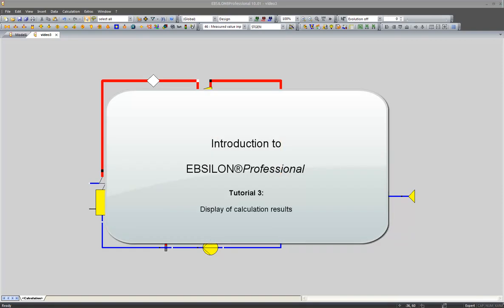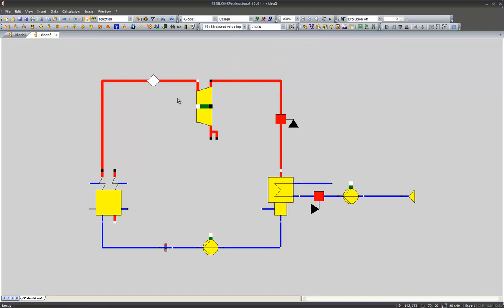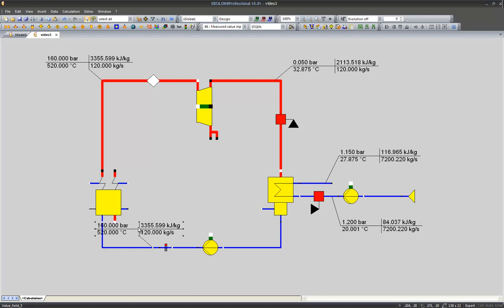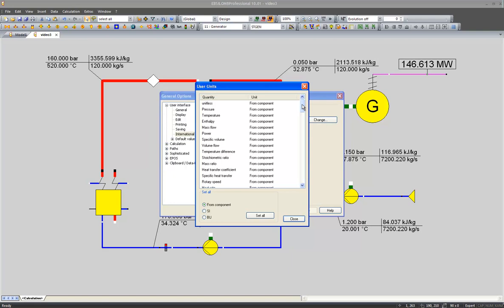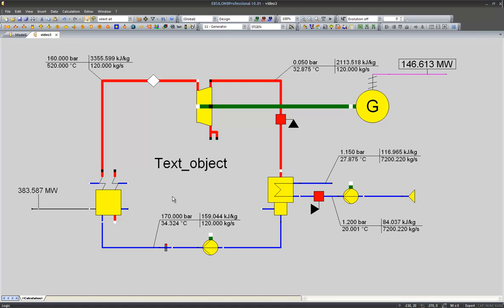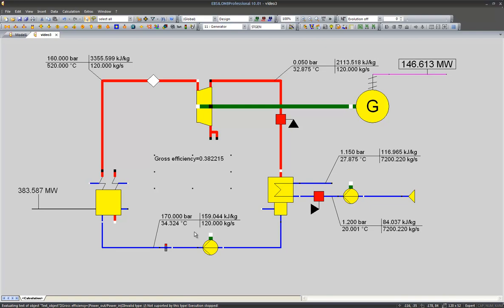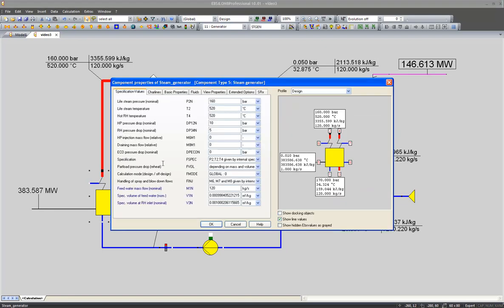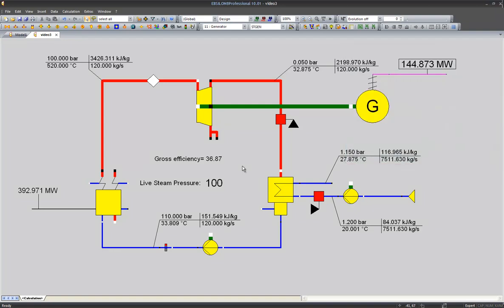EBSILON TUTORIAL-3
EBSILON TUTORIAL